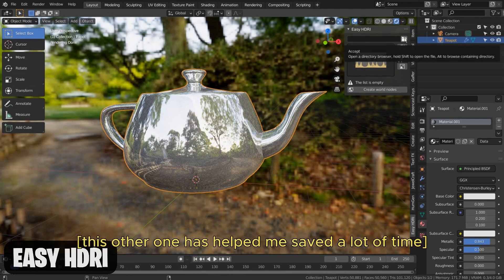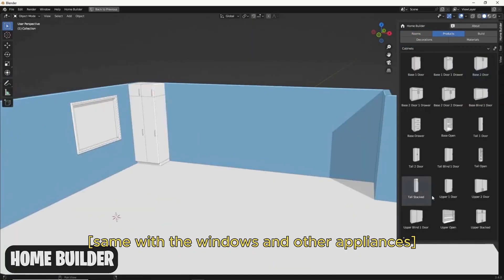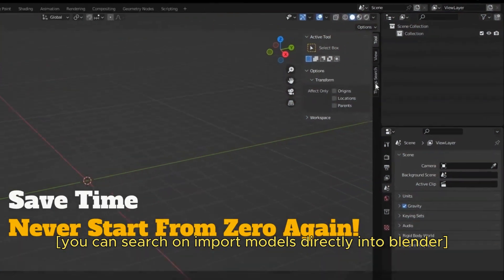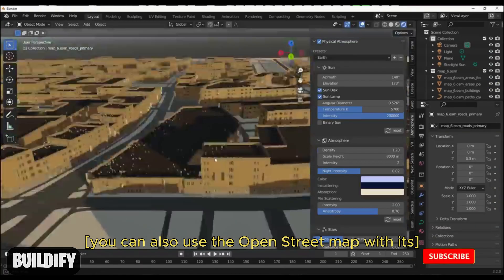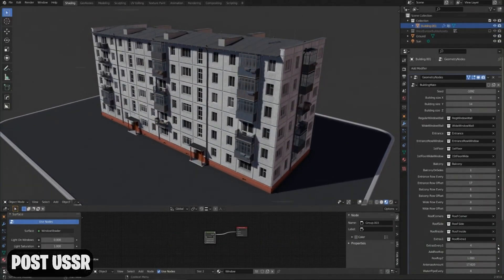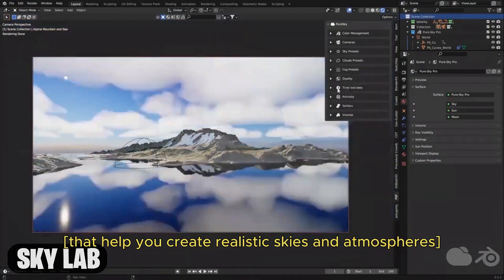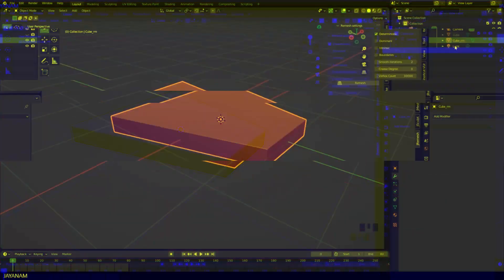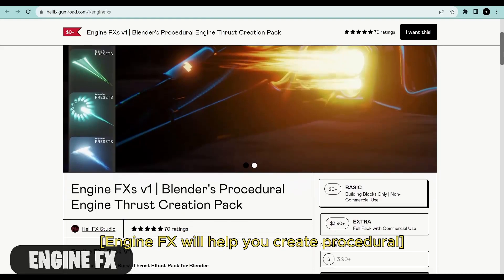23 Best Free Blender Addons That You Need In 2024!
In this video, we'll be looking at 23 insane free blender addons and asset that i could find for blender  and prepared a list of long free addons for you to make you work faster in blender and get faster results. So, watch till the end

ADD ONS & ASSETS